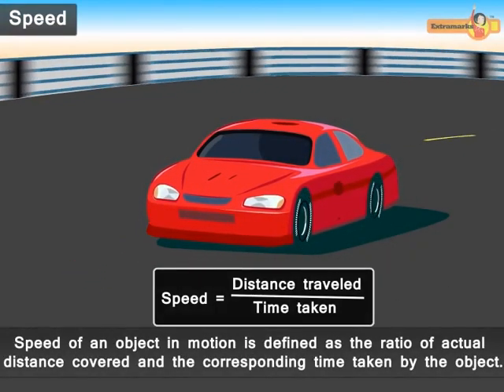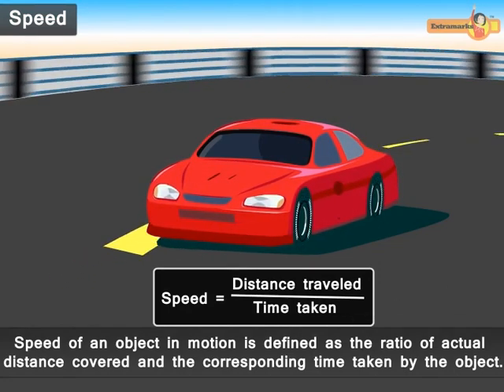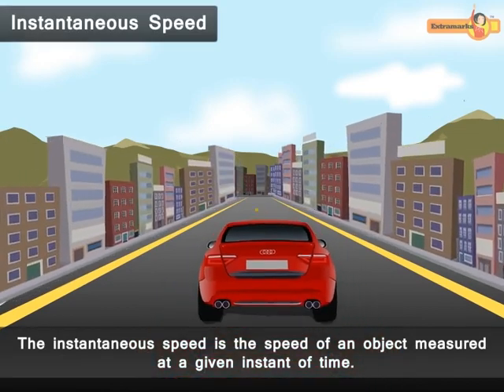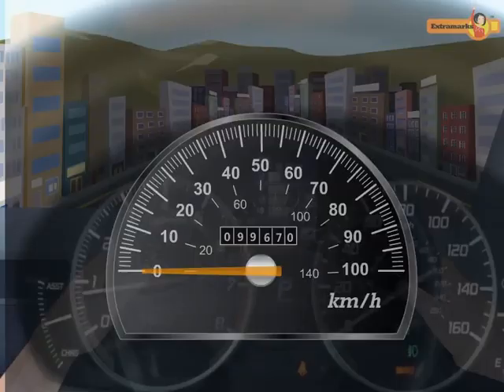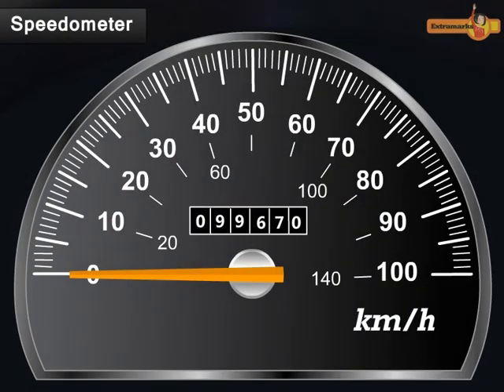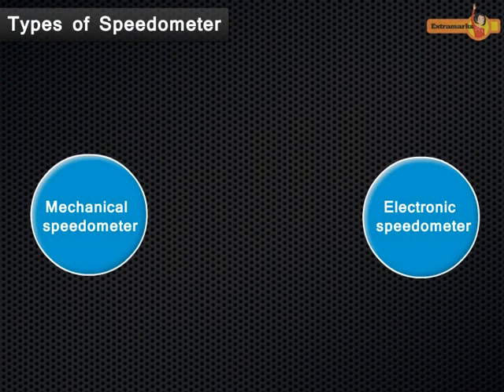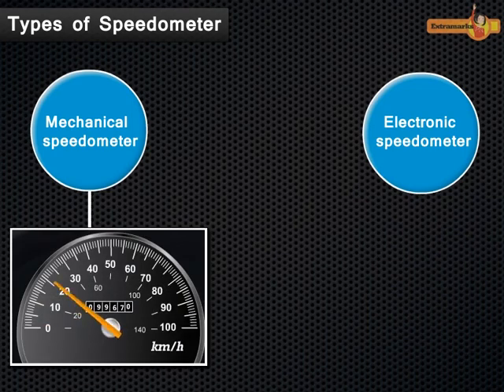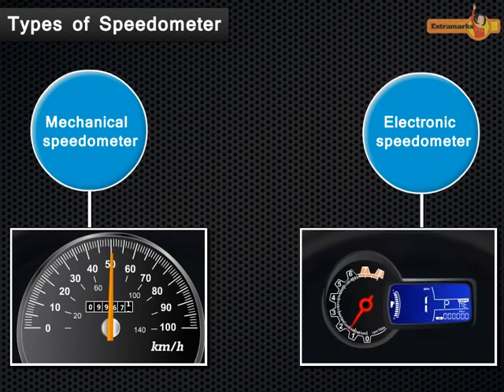speedometre ? | Deep Concept With AniMation